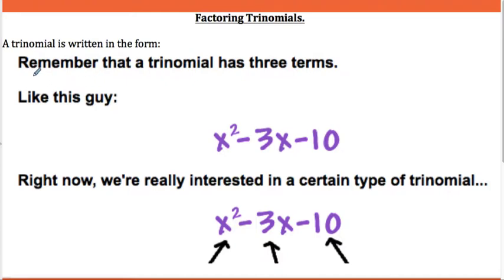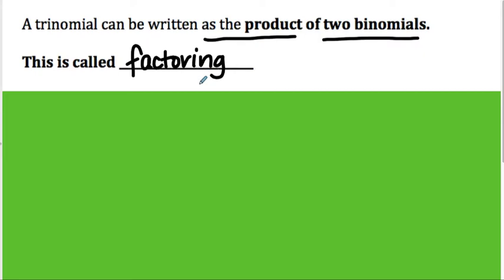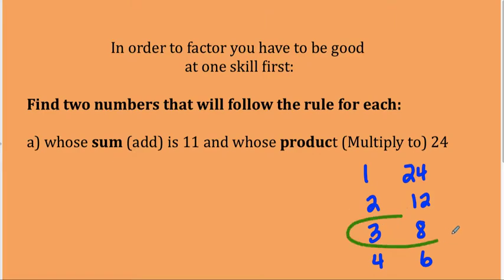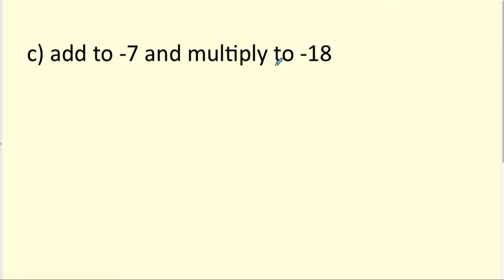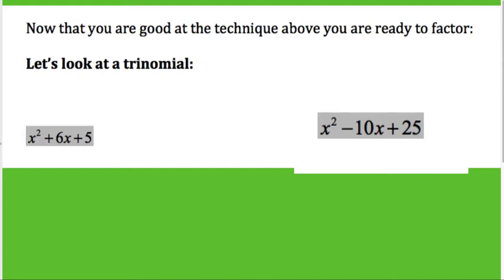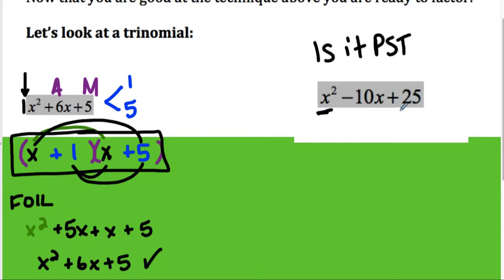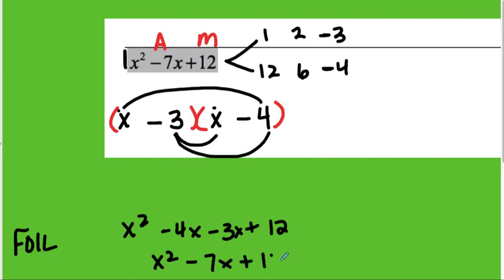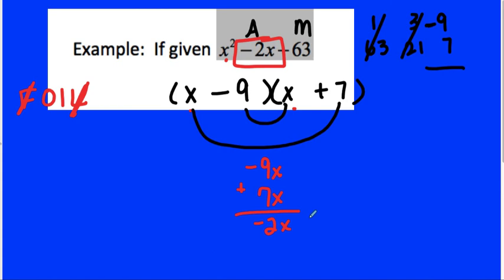Coach Fred's Alg 1 ~ Trinomial Factoring when a = 1